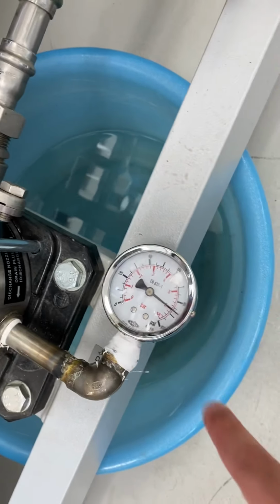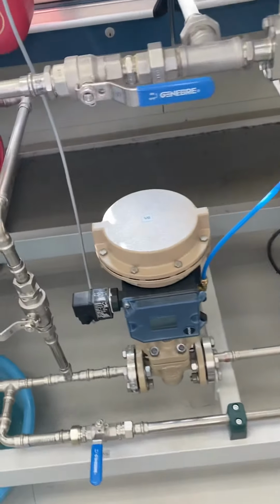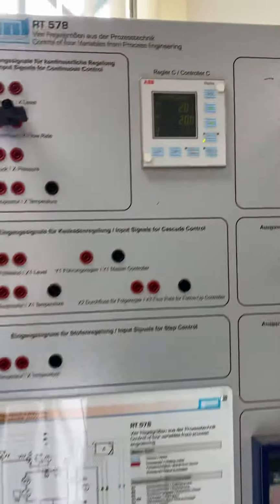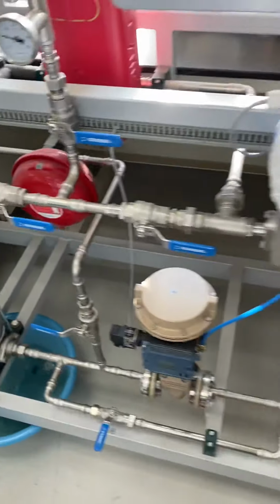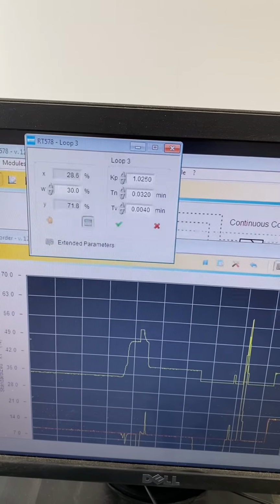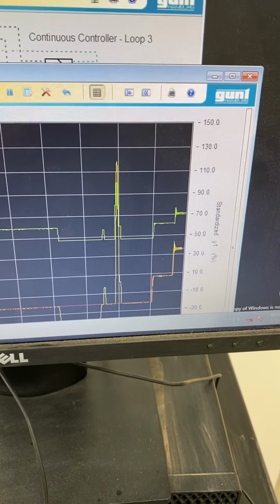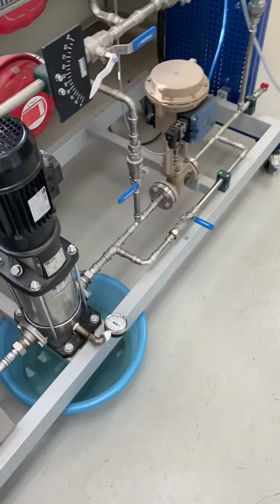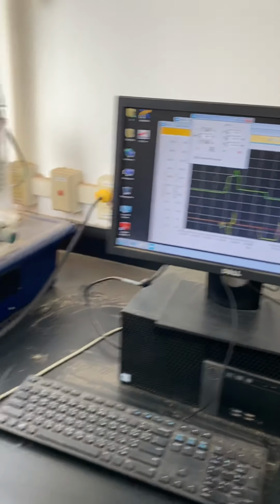Pump Discharge Pressure vs Flow Rate ( fixed speed pump+ control valve configuration)